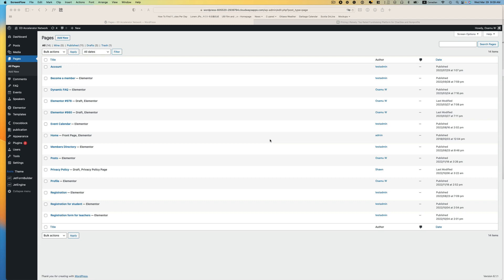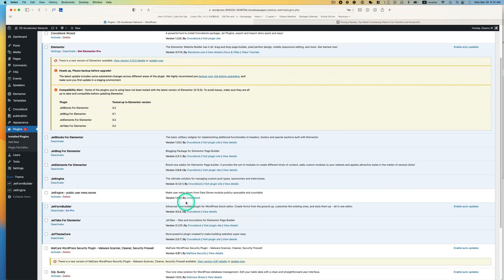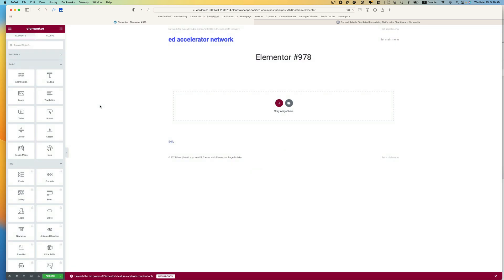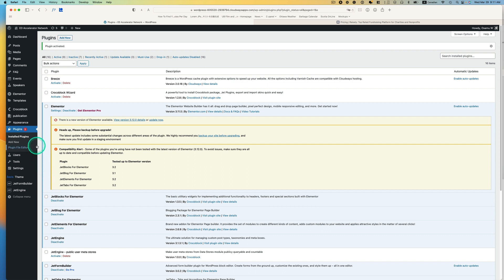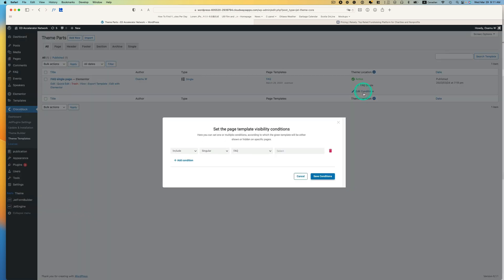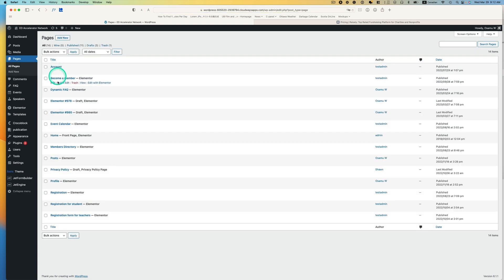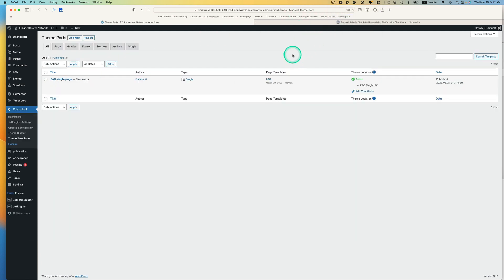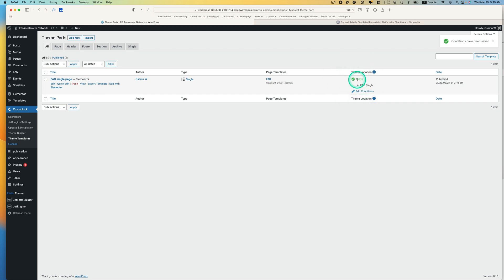Elementor and JetThemeCore/Kava Theme troubleshooting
Here is another short troubleshooting video. If you face the issue of not being able to use Elementor due to the JetThemeCore and Kava theme, please check this video. Usually, this happens when you don't set the template visibility condition properly. Also, if you switch your theme to Hello theme, it will fix the issue.